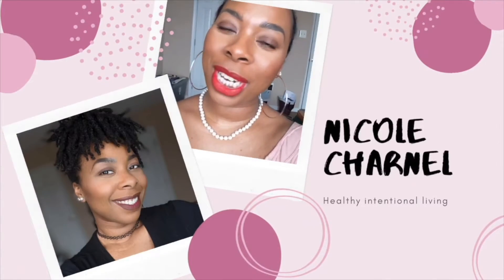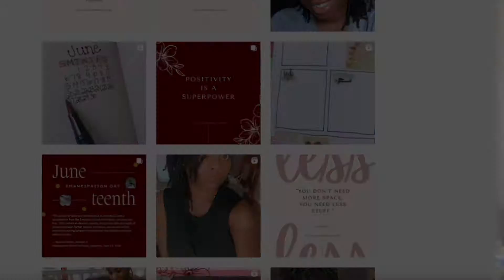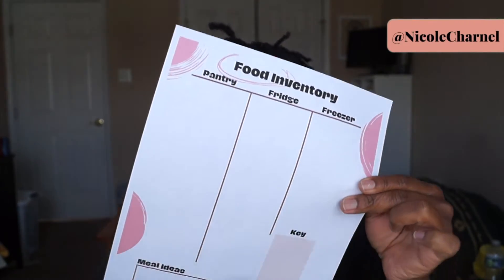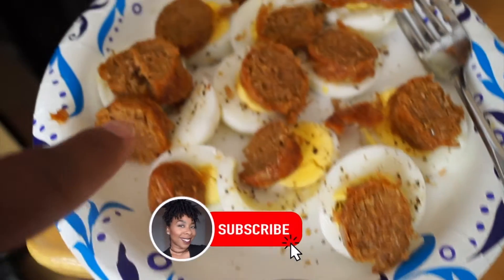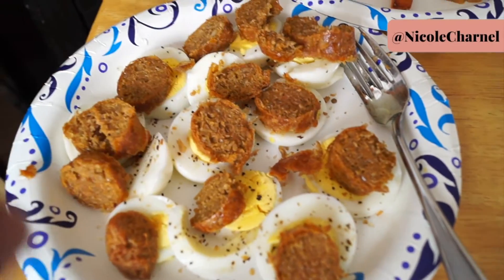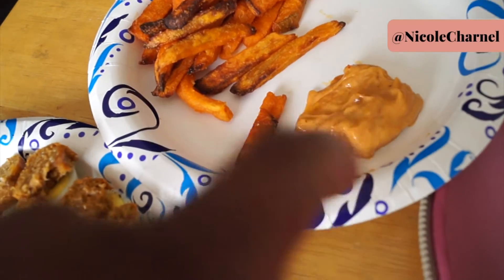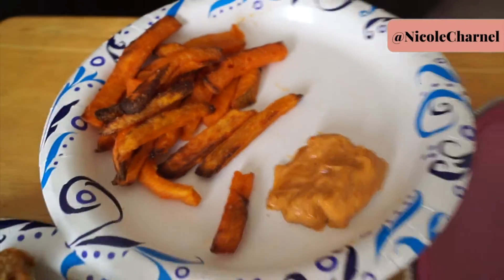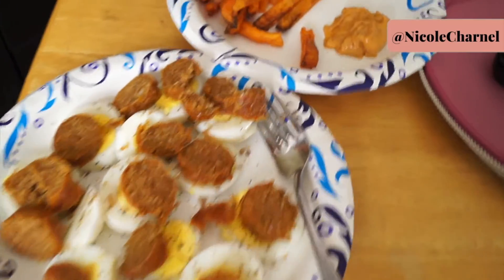HOW TO HAVE BETTER EATING HABITS ⎜ I STARTED Intermittent Fasting 16/8 & Food Inventory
Hello Loves! I have  started intermittent fasting and I am loving it! Something that is helping me with my shopping and meal prep is my Food Inventory!
This helps me shop smart and stay on track.  Check out this video on how I use my food inventory.

I'm a partner with TeaMi Blends! I do get commission off this code but you also gain as well. Spread the Love. One cup of tea at a time.

Phil. 4:13